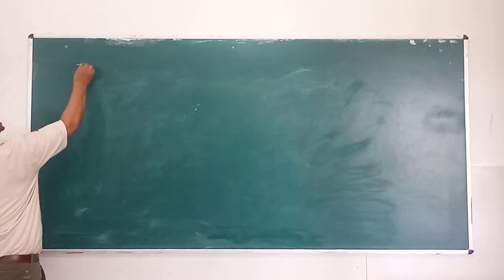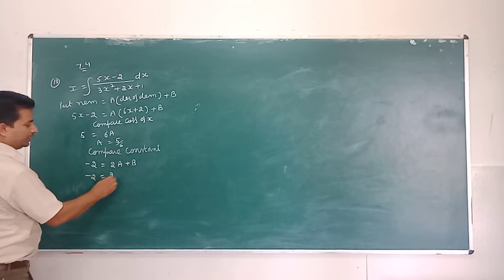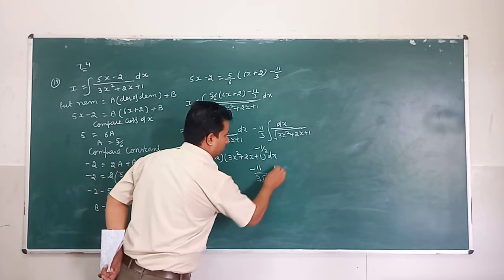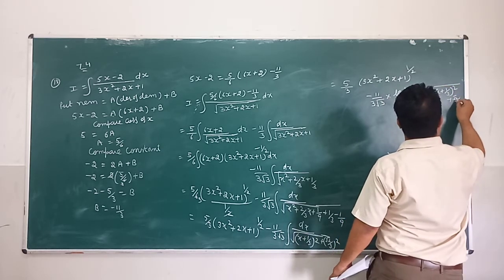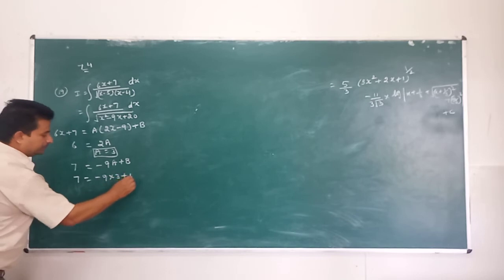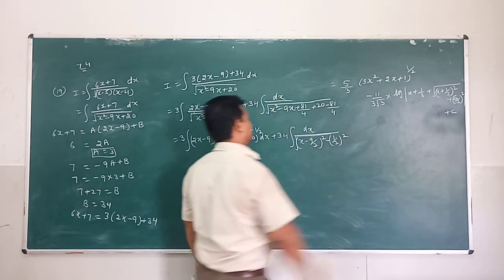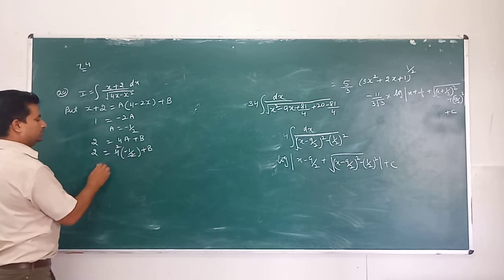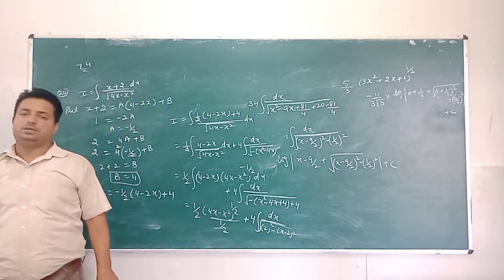Indefinite integrals class12 ( exercise 7.4)